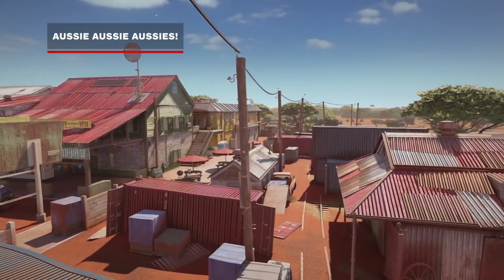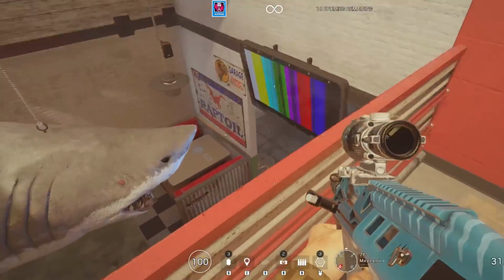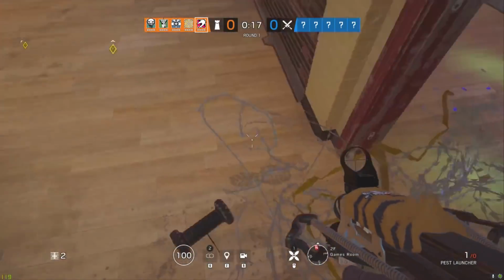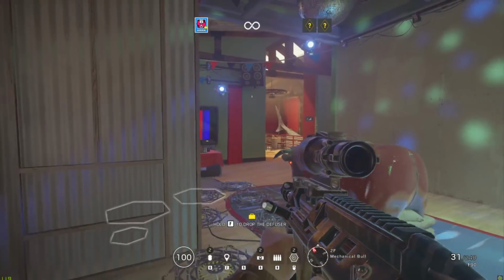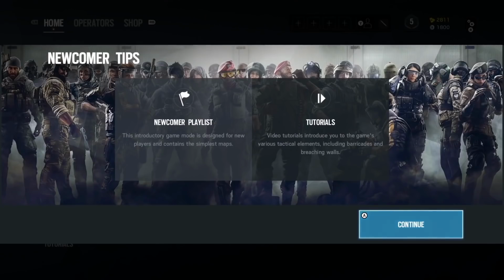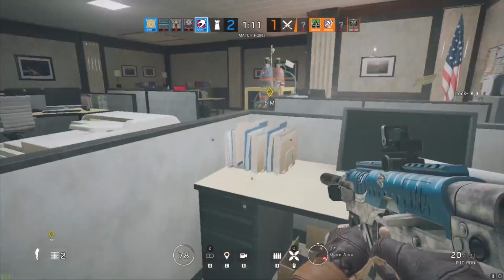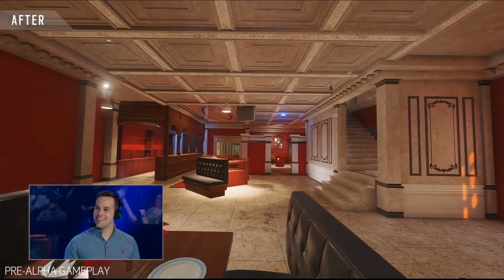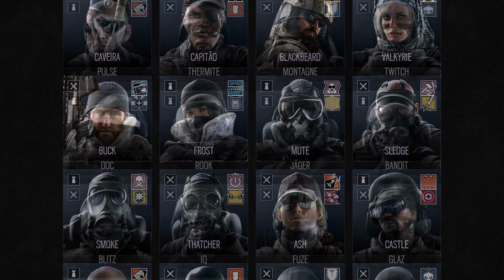Why 2019 is Shaping Up to be a Bumper Year in Rainbow Six Siege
From map refinements and new operators to improving the new player experiece, here's why 2019 is shaping up to be a bumper year in Rainbow Six Siege.

Follow IGN for more!